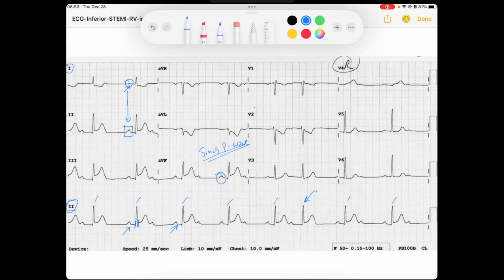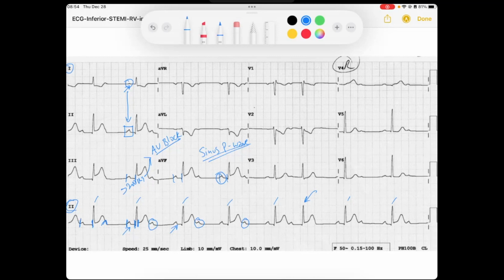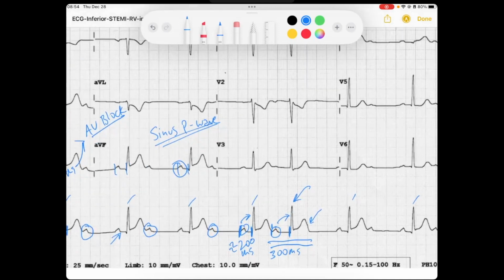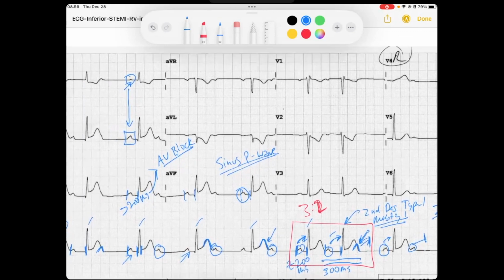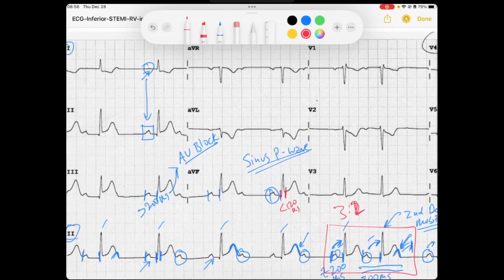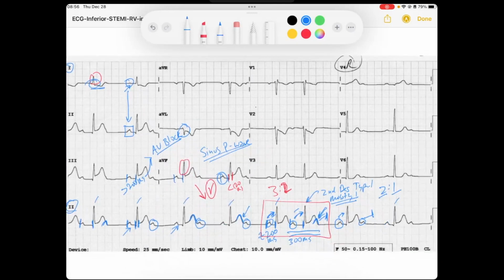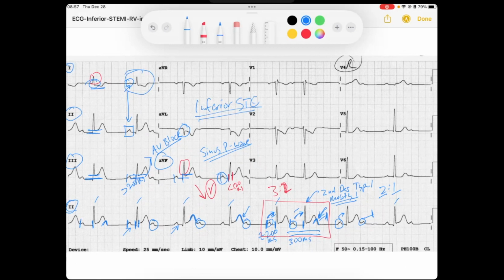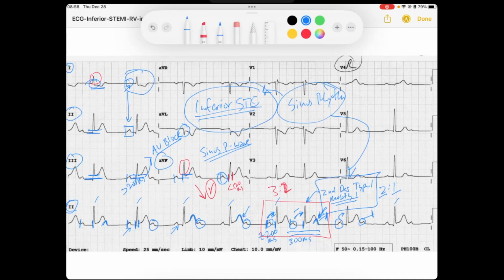EKG Test Yourself | ECG Case Study #12